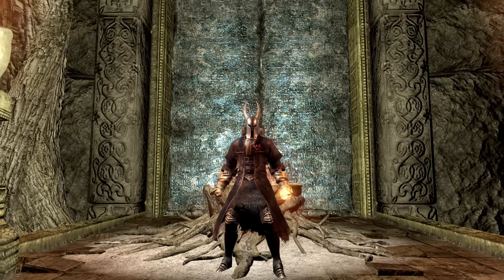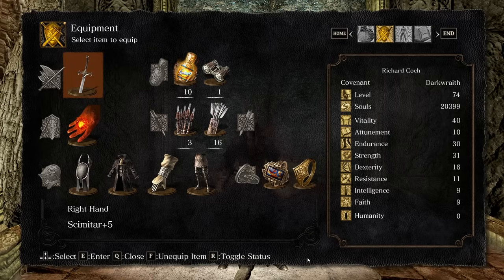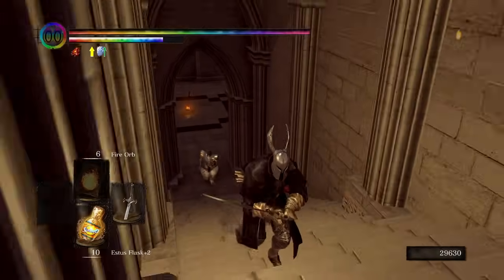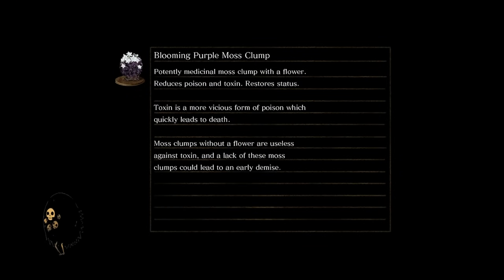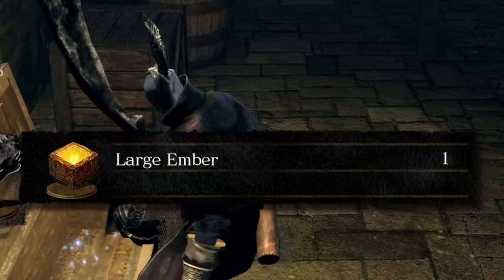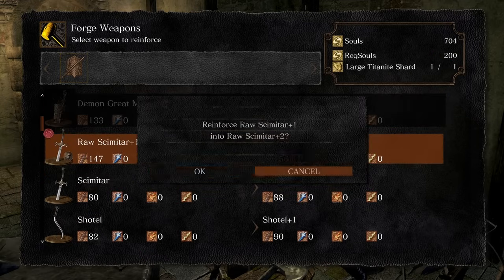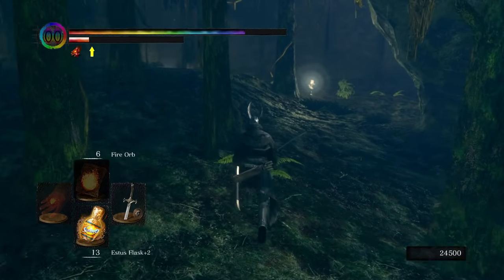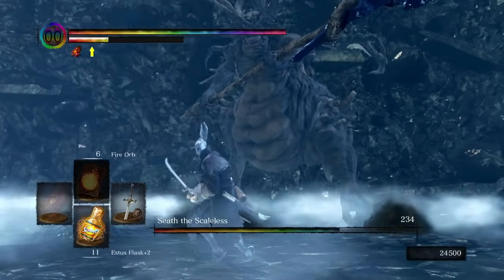I beat CURSED Dark Souls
I beat Dark Souls with CURSED Mods Installed.

Mods used in this series (Nexus Mods):
Thanks Obama - NadTheBat
Sunny D Estus Flask - NadTheBat
Simpsons Reference Area Names - Eltrip
DSR Texture Packer and Unpacker - TKGP
Vine Boom for Parry SFX - larsonlie
Clean Hud - neolud
Fog Gate Randomizer - thefifthmatt
Dark Souls Enemy Randomizer - rycheNhavalys
Dark Souls Item Randomizer - HotPocketRemix
Blessed Gesture  - projectgreylake
Rainbow HUD - bohunter
Das is Nito Loading - ItsMeJesusHChrist
3-point-shooter Smough and DunkSlammer Ornstein - Spikyshade

All music used is from The Legend Of Zelda: Twilight Princess

Dark Souls is already a hard game, but would it be harder if it was modded into oblivion? In this video I answer that question by adding CURSED, WEIRD, RANDOM and INSANE mods. Shout out to all the people who made these mods, they were insanely fun to play!